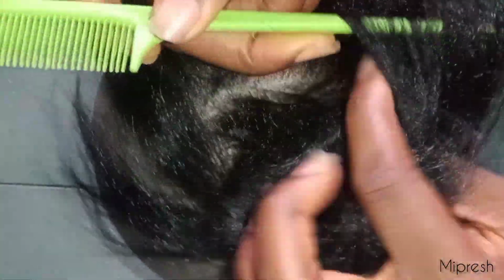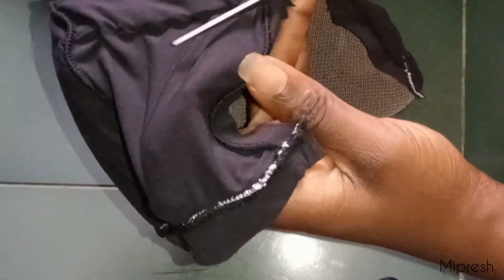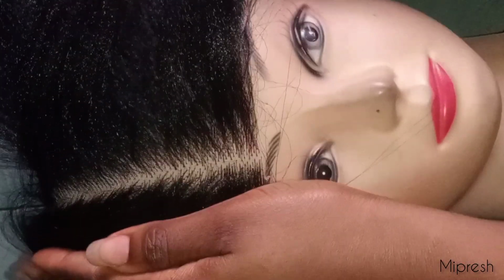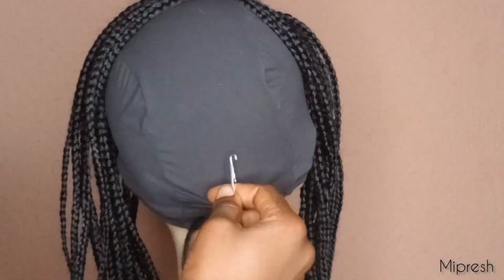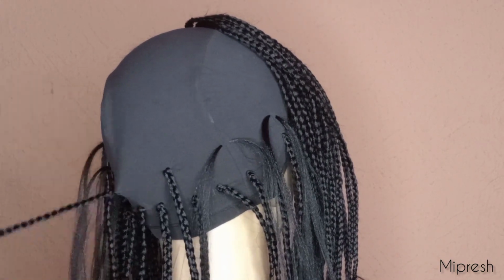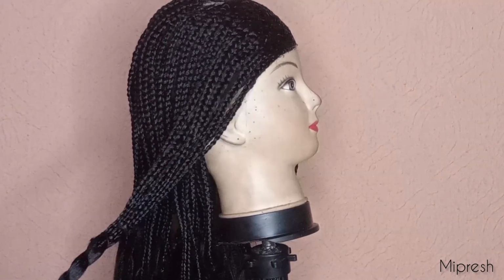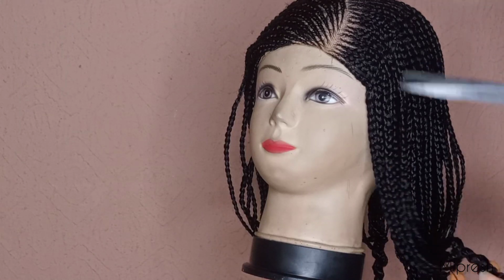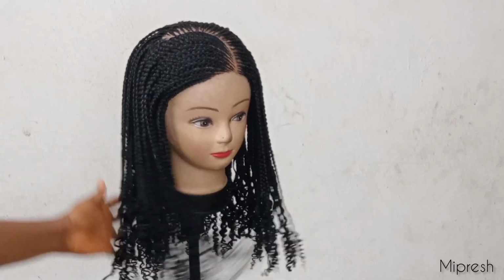How to: make DIY braided wigs from start to finish| ACHIEVE CURLS WITH NOTHING